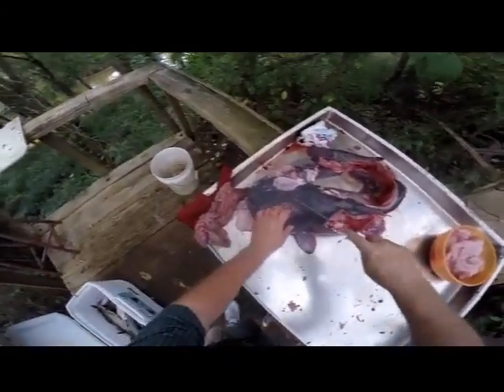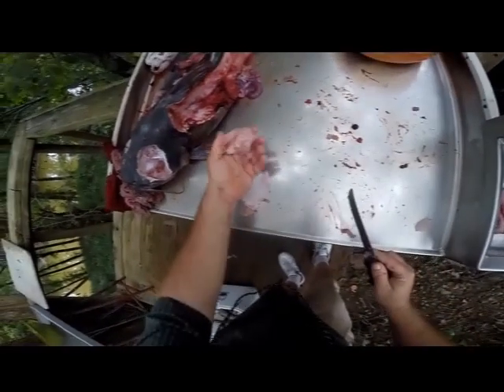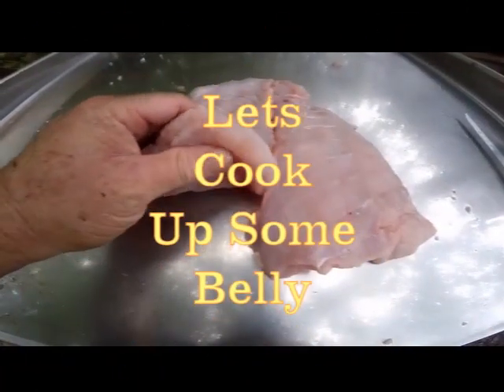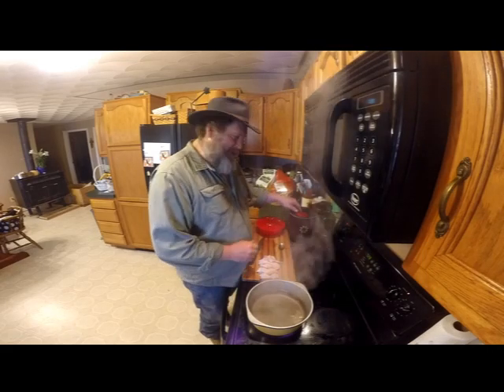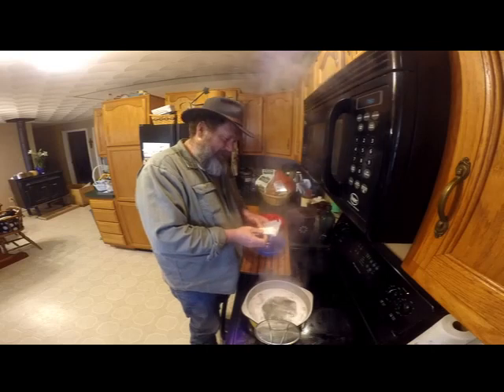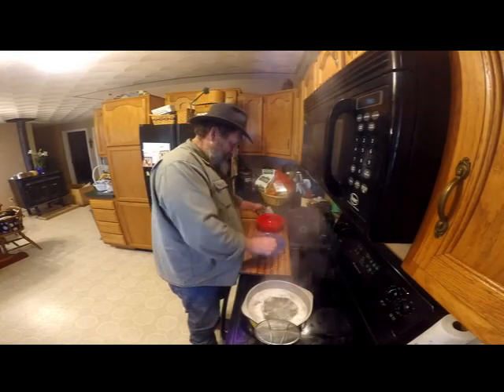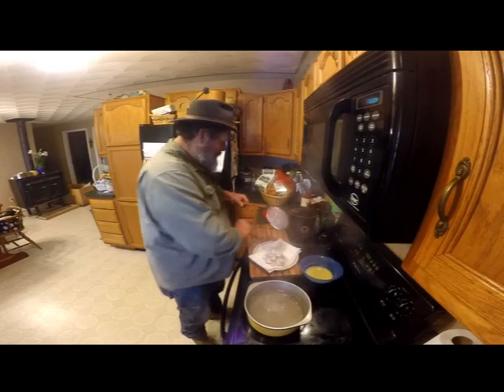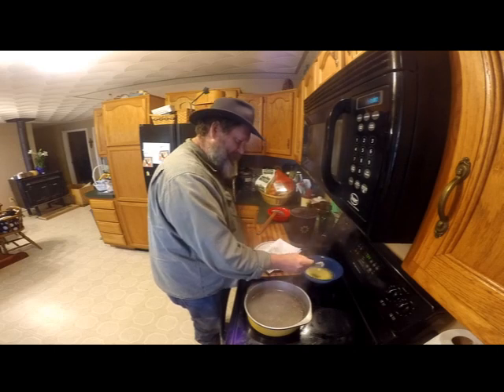LETS COOK UP SUM BELLY MEAT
Pure Country With Ricky Humphrey cooks up some catfish Belly meat That taste like Lobster